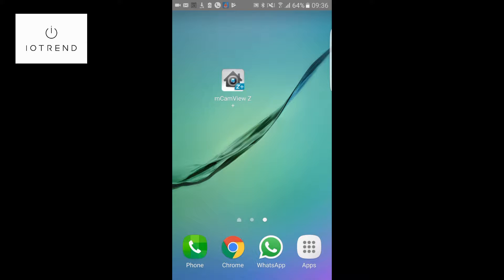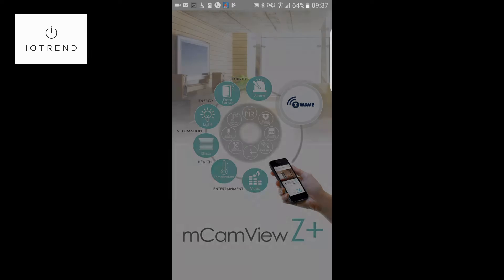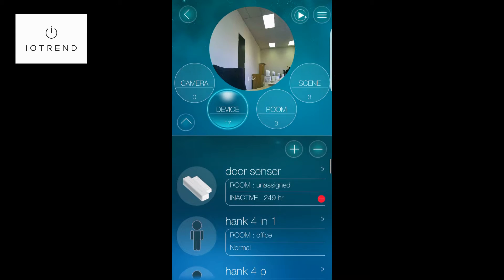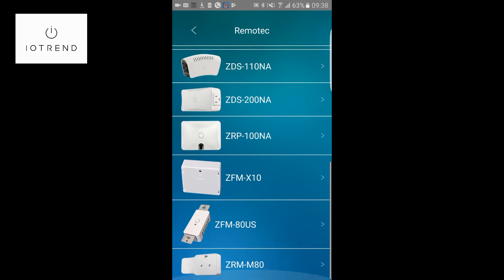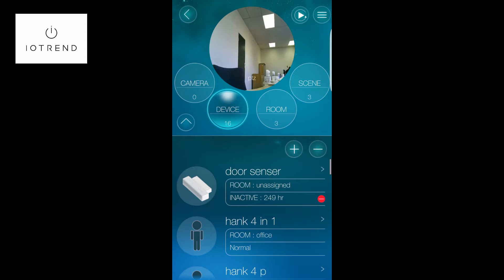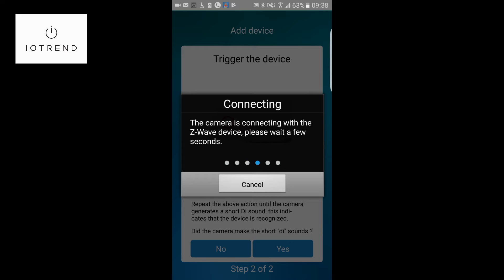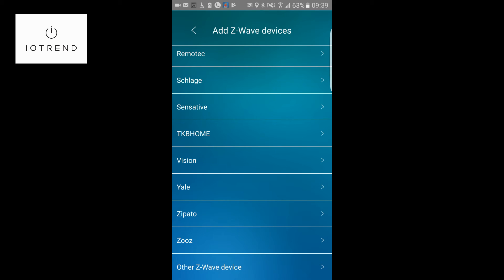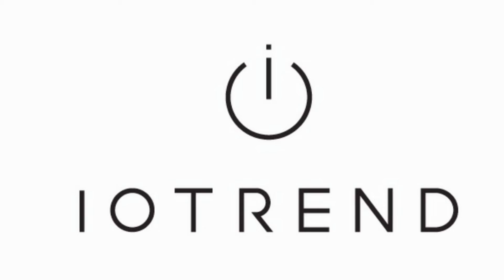How to include and exclude z-wave devices on the starvedia camera hubs.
In this video we will show you in a few simple steps how to include and exclude your devices on Starvedia camera hubs.